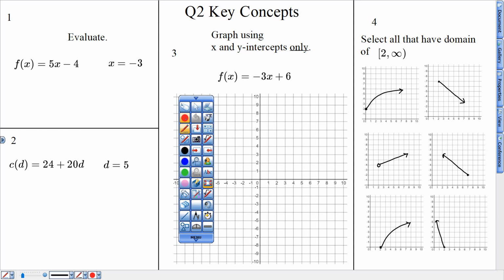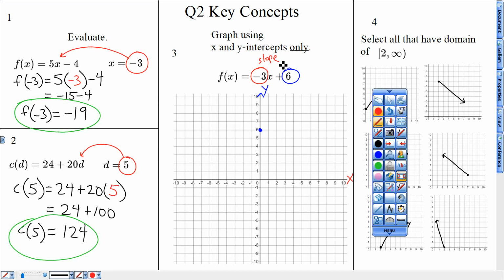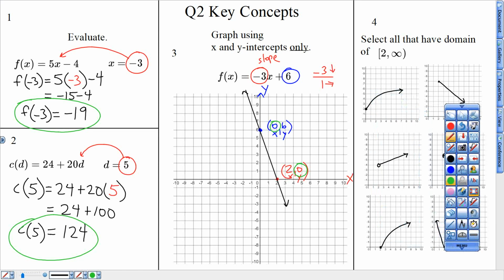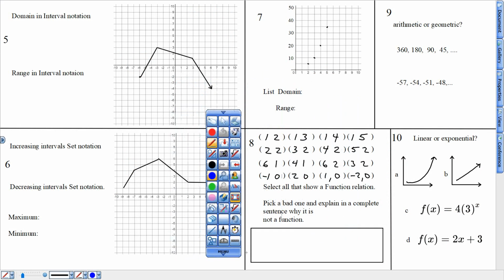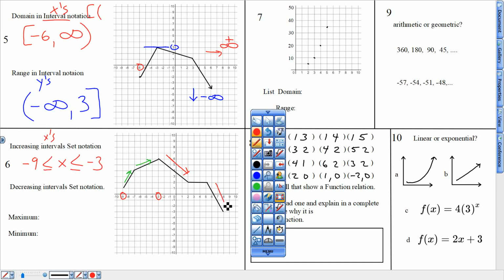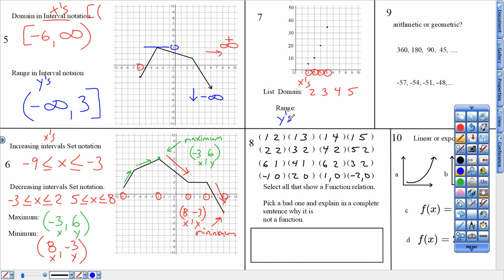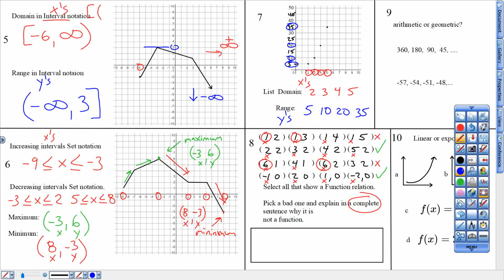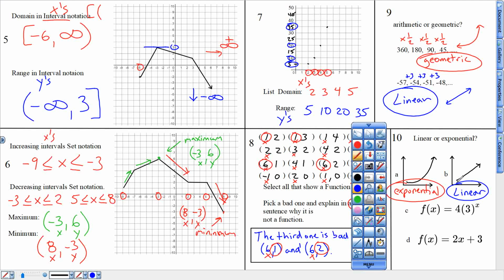Q2 quiz key